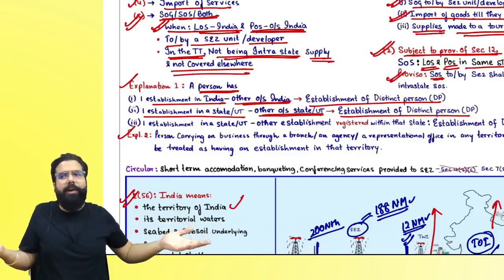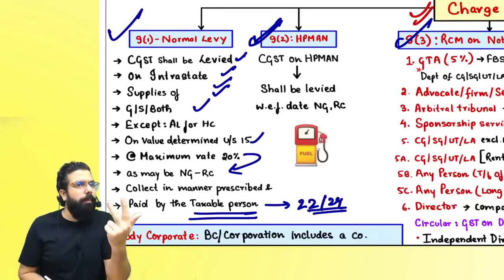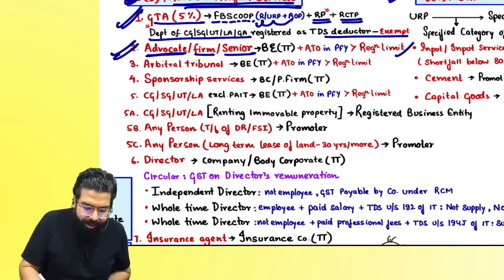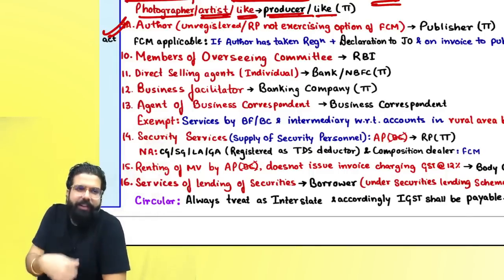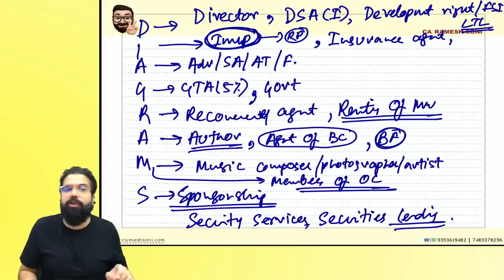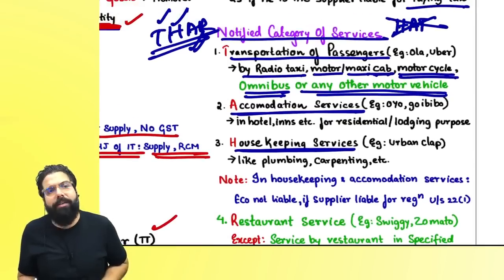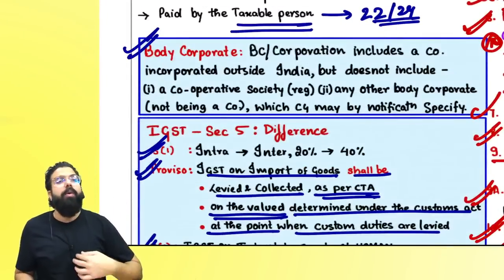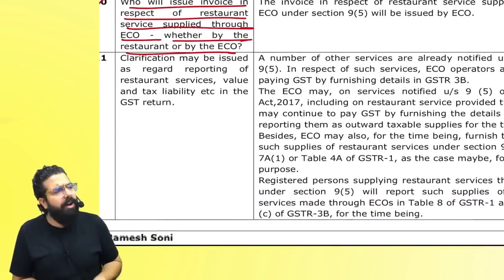4&5 Nature of Supply & Charge of GST (RCM, ECO incl. circular & amendments for Nov 22 | IDT Revision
Hi Guys !

This time the revision lectures have come early, so take the most benefit of it.

Love,
Yours Chartmaster